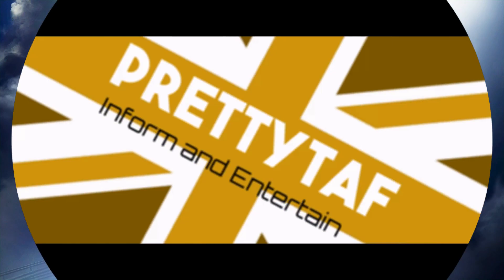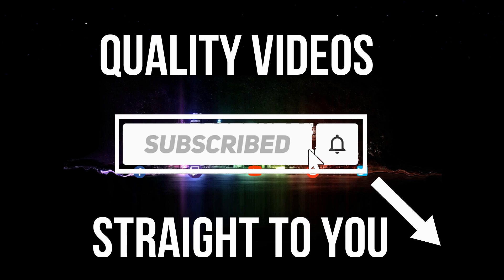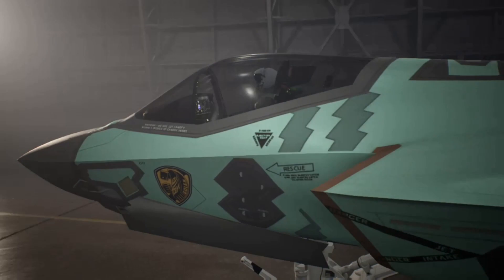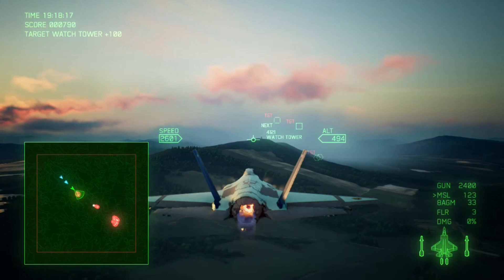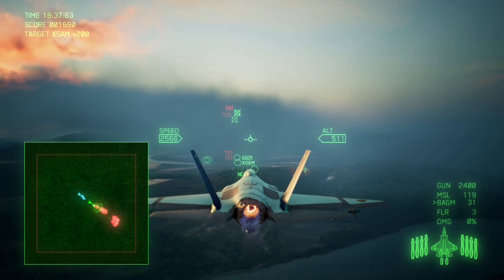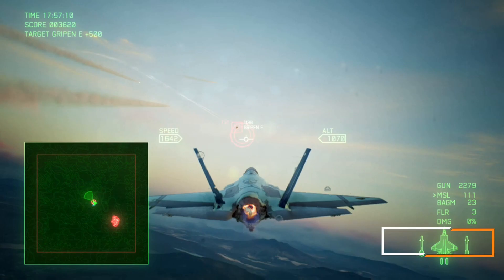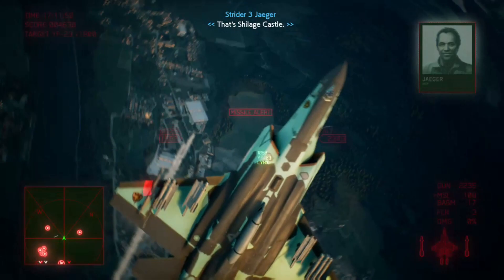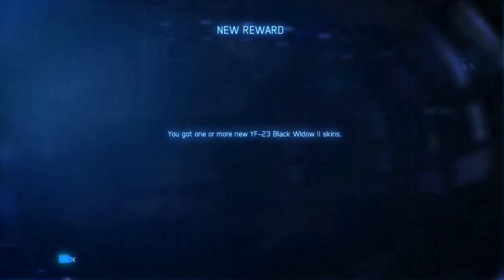How to find Operation Beehive Ace YF23 Widow Lynx "Mission 18 Lost Kingdom"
Unsure how to unlock the third special skins for the YF23 Black Widow II in Ace Combat 7: Skies Unknown? Then you have come to the right place.

During Operation Beehive, The code-name for the eighteenth mission of the game, AKA Mission 18 Lost Kingdom, You have to complete a certain criteria for the special aircraft to spawn in, In this guide I show you simply how to make the special aircraft appear, and then how to unlock it!

As part of an ongoing series I am going to show you how to unlock, find and shoot down all the Aces / special aircraft in the Campaign  Assault Records in Ace Combat 7. Gaining all of these skins may contribute to a secret achievement or the Bird Of Prey achievement.